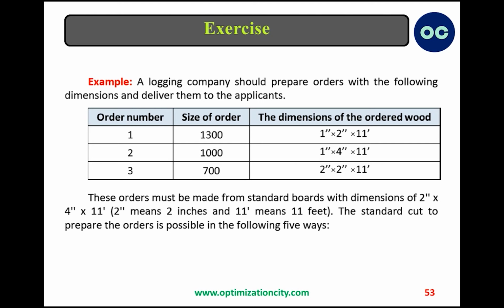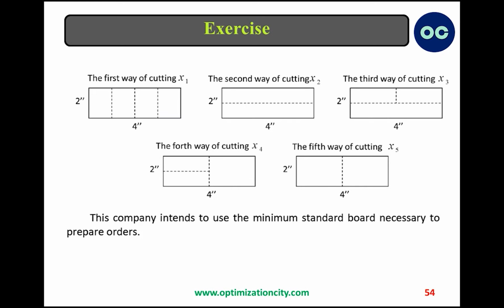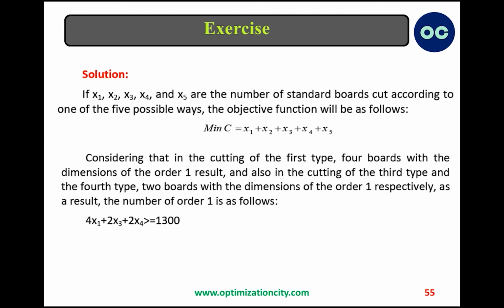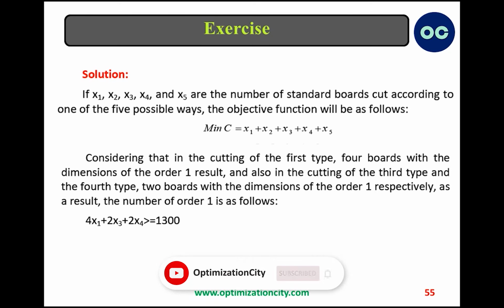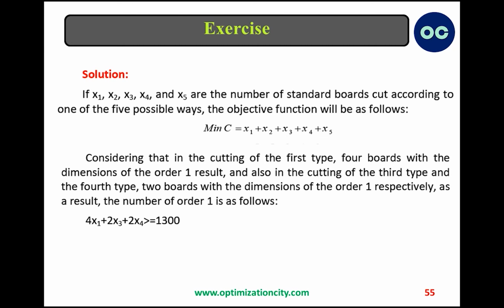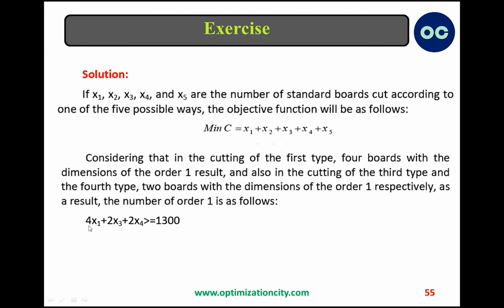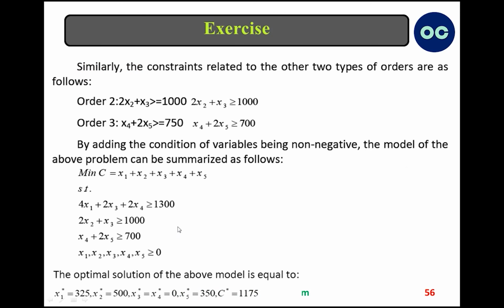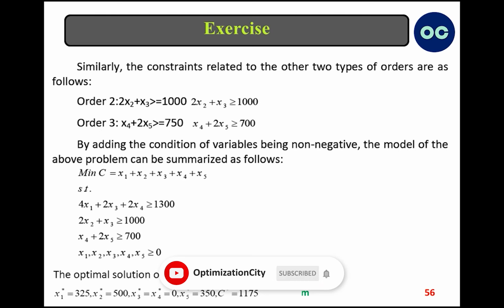Solving Real-World Problems with Linear Programming Practical Example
Learn how linear programming is used in real-world scenarios! This video breaks down a practical example step-by-step, showing how optimization works in industries like logistics, finance, and operations.